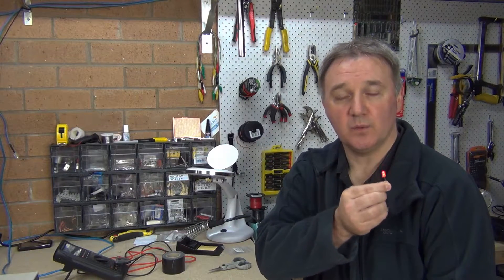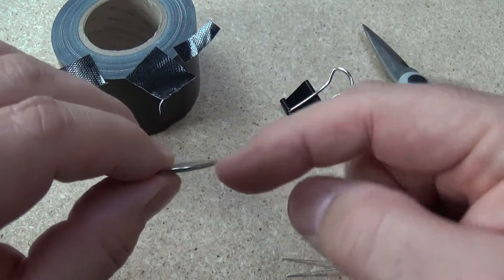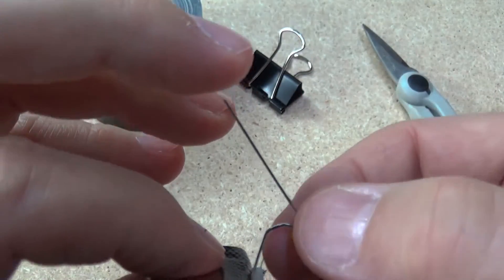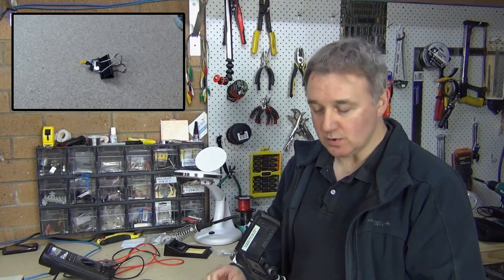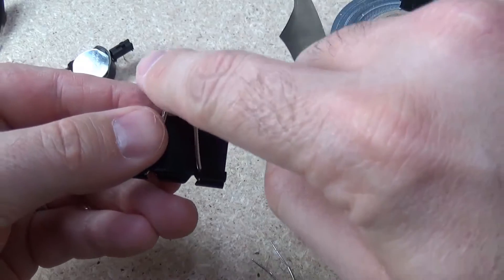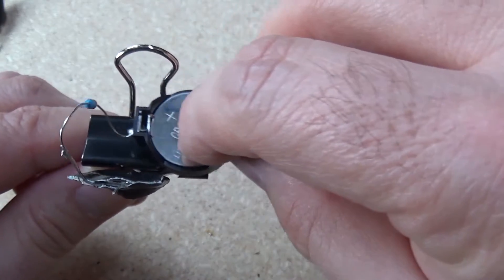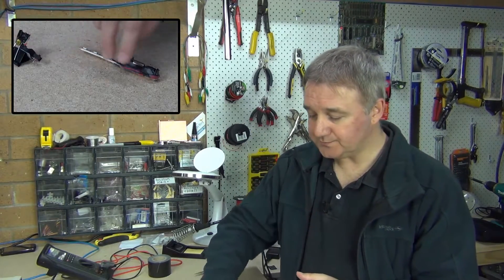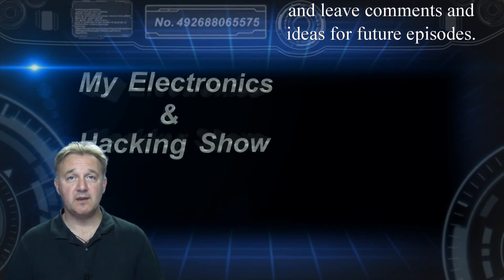Make your own book light in 90 seconds (MEHS) Episode 26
A guide to making possibly the simplest and cheapest book light ever  with no tools and no previous electronic experience necessary.  A fun little project to get started playing with electronics.

Episode 26